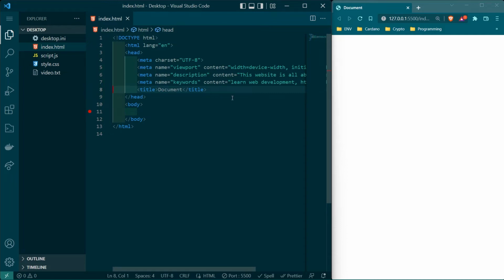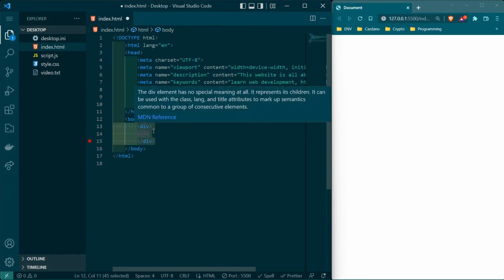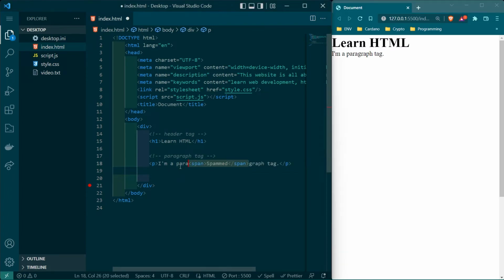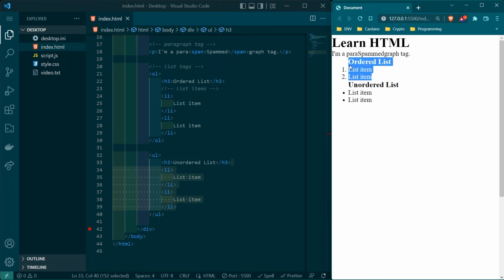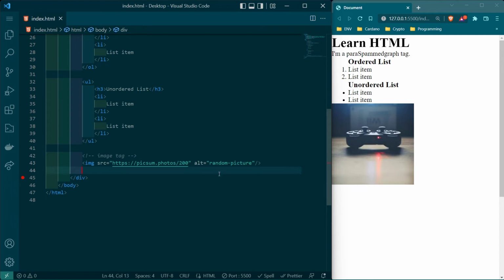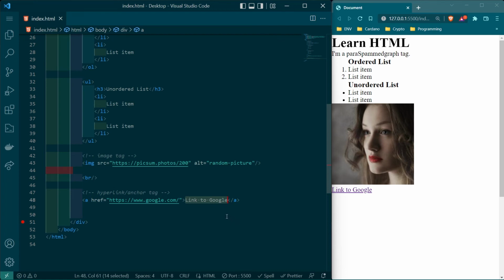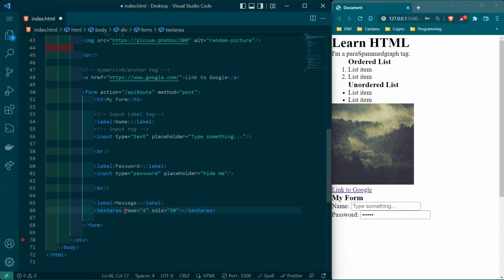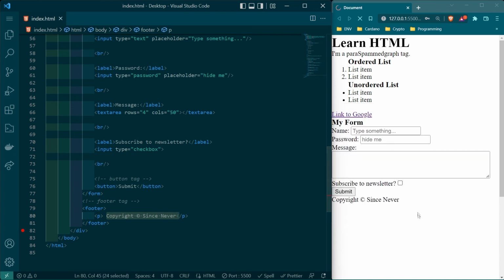Most Common HTML Tags | Intro To HTML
In this intro to HTML video you will get an example of how to use all of the most common tags in HTML. I will explain each tag and their purpose and demonstrate to you how to use them correctly. This video is one out of a series on HTML and web development.